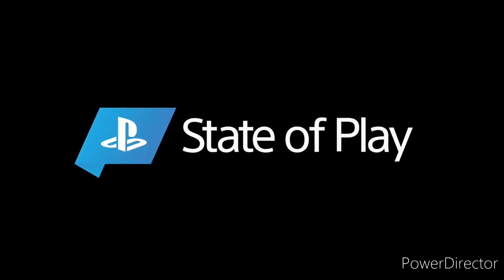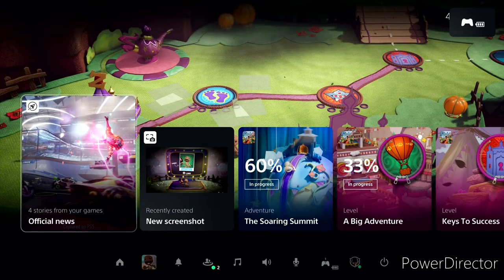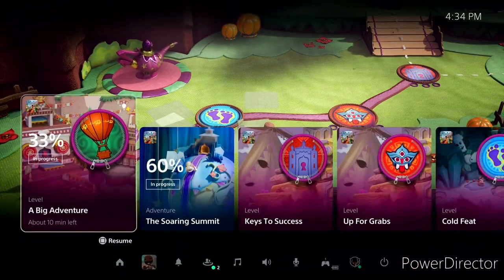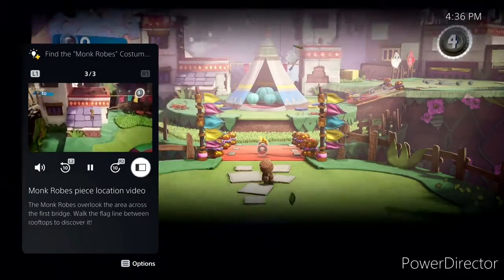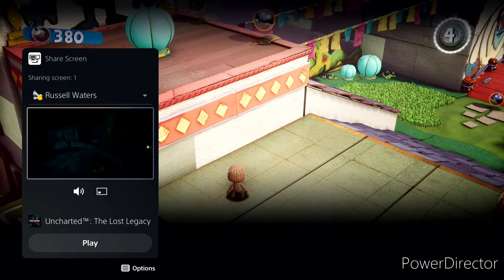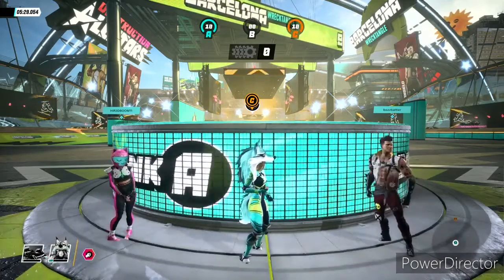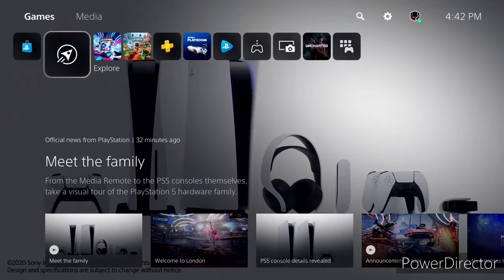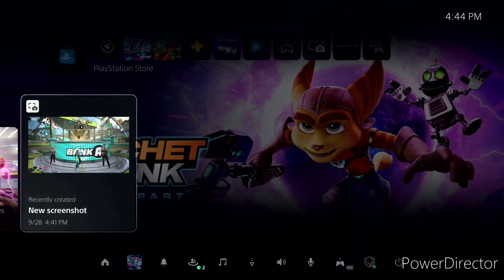Interface de usuário do PS5 REVELADA/OFCIAL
me siga no Instagram
the.player.br